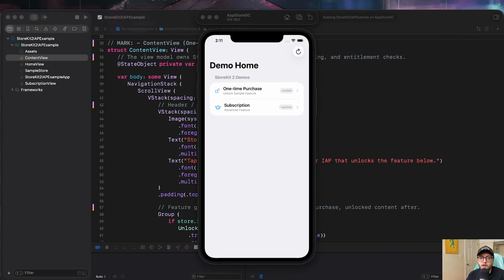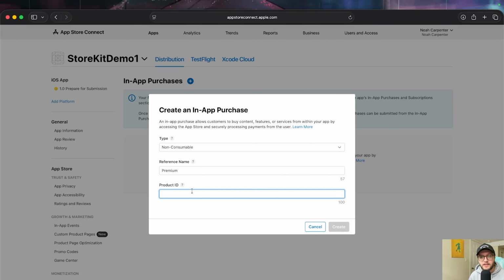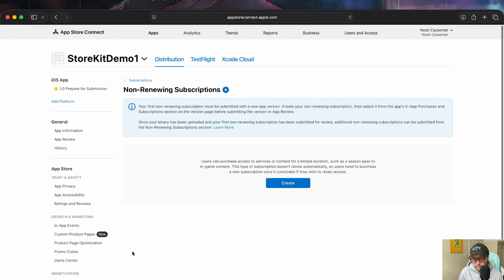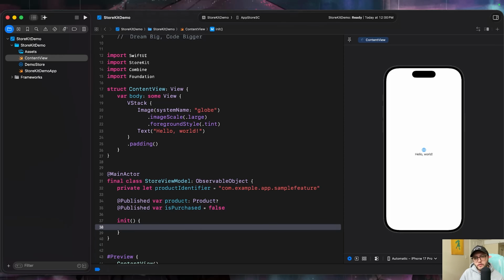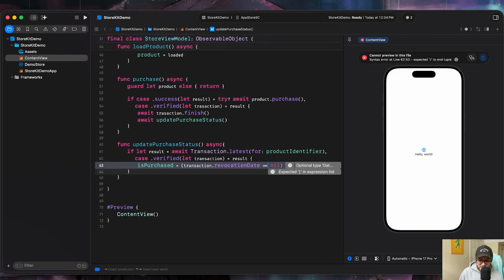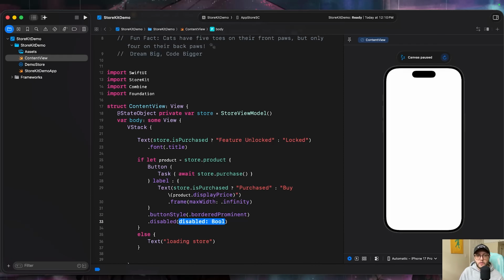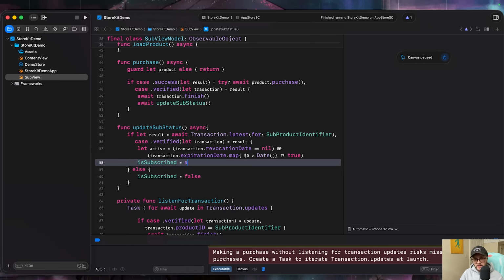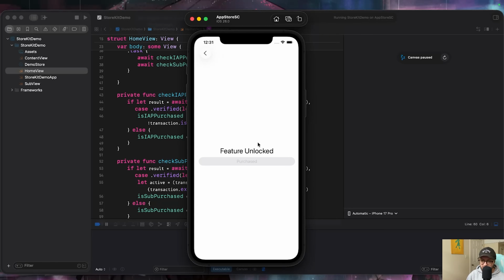StoreKit 2 in SwiftUI (2025) – Setup In-App Purchases & Subscriptions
Monetize your iOS apps with StoreKit 2! 🚀 In this SwiftUI tutorial, we’ll build a quick demo app featuring both a non-consumable in-app purchase (IAP) and a subscription. You’ll learn how to integrate StoreKit 2 in Xcode, test everything locally and tips for using Sandbox/TestFlight.

👉 Perfect for unlocking Pro features, premium subscriptions, or consumables in your apps.

🤔 We’ll cover:
Setting up StoreKit 2 in SwiftUI
Non-consumable purchase flow
Non-renewable subscriptions
Entitlement checks
App Store Connect setup (IAP, Subscription, metadata)
Testing IAPs with StoreKit Config locally

⏱️Timestamps
00:00 - Intro & Sample App
01:40 - Project Creation
02:20 - Enable In-App Purchases
02:44 - Adding app to Appstore connect
03:35 - Creating In App Purchase on Appstore Connect
06:46 - Syncing StoreKitConfig with Appstore Connect
07:28 - StoreKitConfig Without Appstore Connect
08:44 - Creating Subscription on Appstore Connect
09:47 - Including StoreKitConfig in runtime for local testing
10:22 - Tips for testing on Sandbox
10:04 - Creating a StoreModel for In-App Purchases
14:18 - Loading Product
15:30 - Handling Purchasing
17:03 - Entitlement Check
19:00 - Transaction Listener
20:35 - Wiring purchase to a button
23:30 - Testing IAP on Simulator
24:10 - Enable Sandbox testing (Non local testing)
25:00 - Creating Sandbox Account
25:23 - Creating Subscription Store model
26:52: - Update Sub Status
28:10 - Wiring Sub to a button
29:30 - Testing subscription on Simulator
30:32 - Checking Product purchase status on other views
32:49 - Wrap up & Projects in description for download